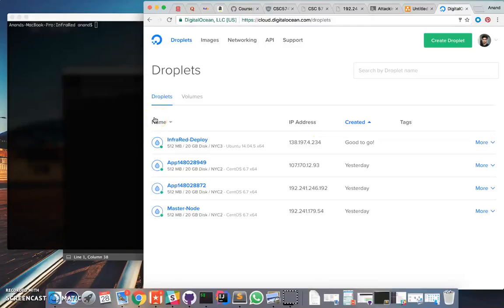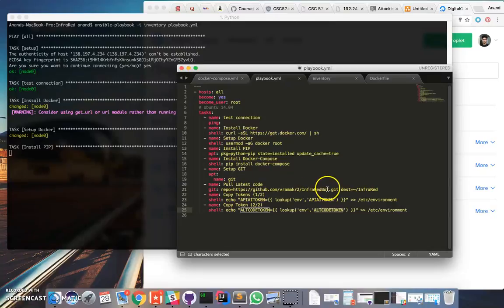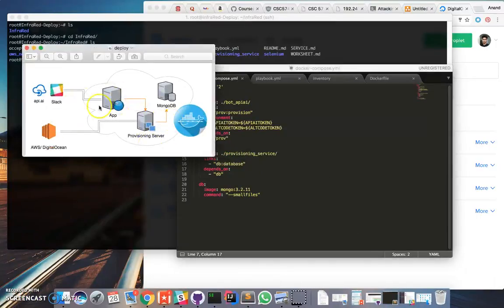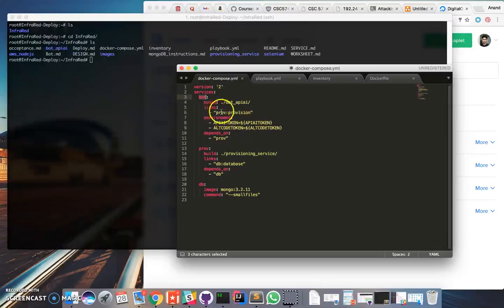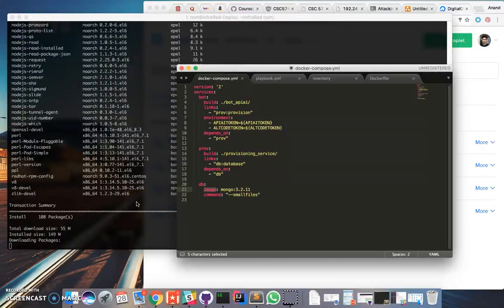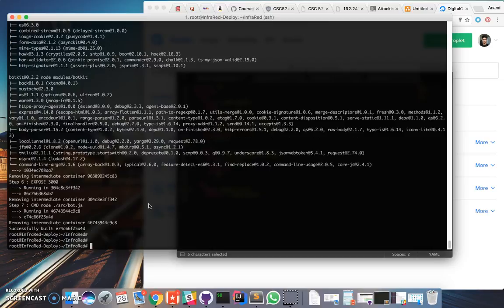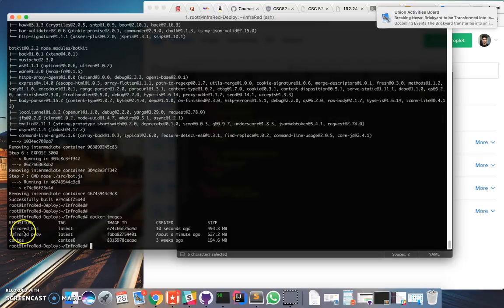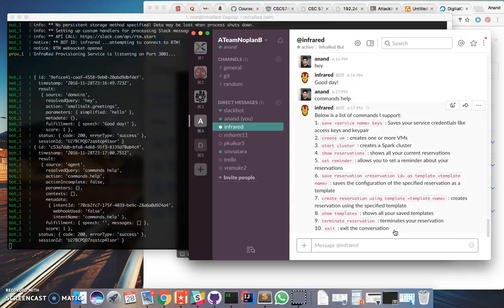InfraRed : Deployment Milestone - CSC 510